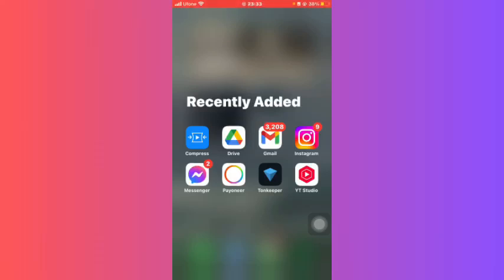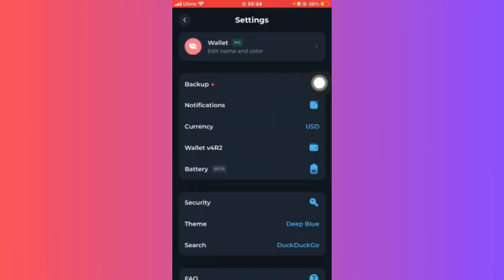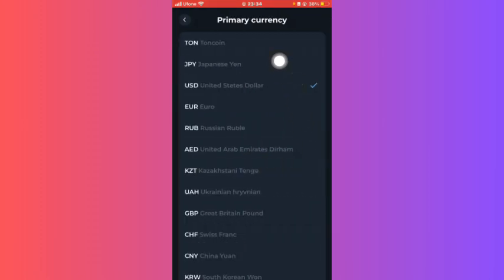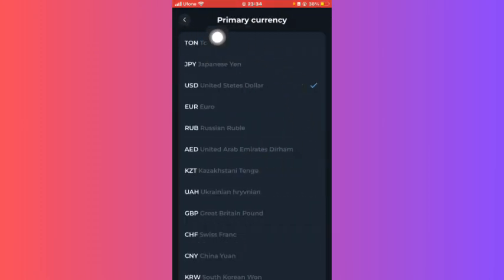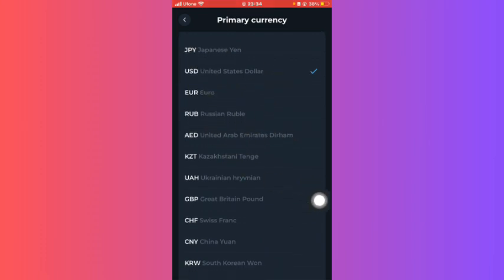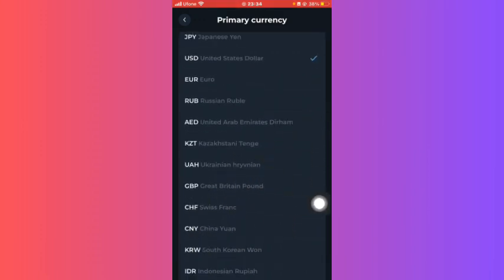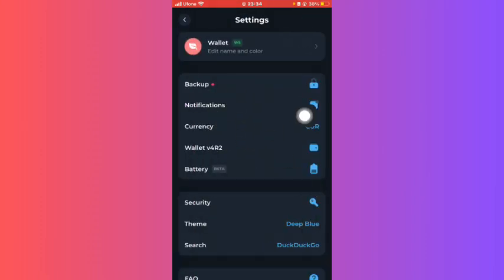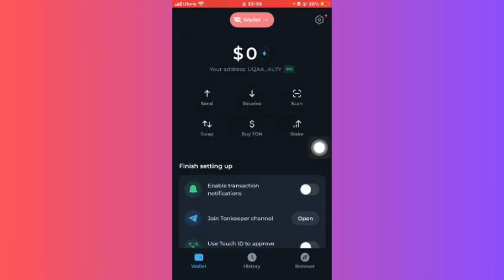Change Currency Settings on Tonkeeper: Simple Guide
Learn how to customize your Tonkeeper wallet by changing the default currency settings. This step-by-step tutorial is perfect for users who want to manage their portfolio in their preferred currency. Whether it’s USD, EUR, or another option, this guide shows you how to make quick adjustments to your settings so that your wallet displays balances and transactions in a way that suits your needs. Take full control of your crypto experience with this helpful walkthrough!